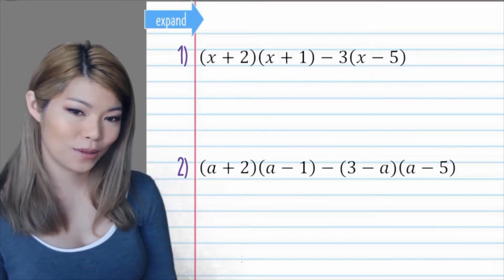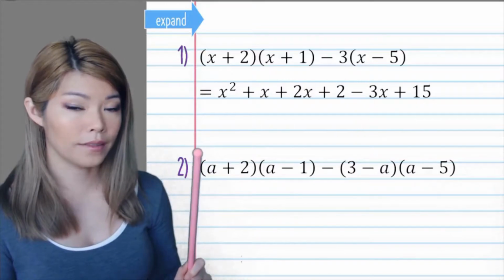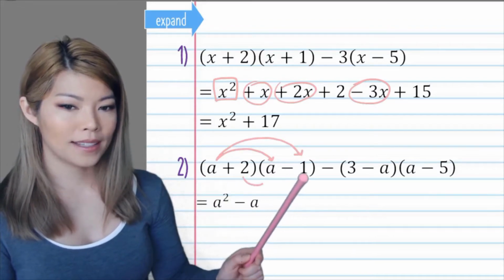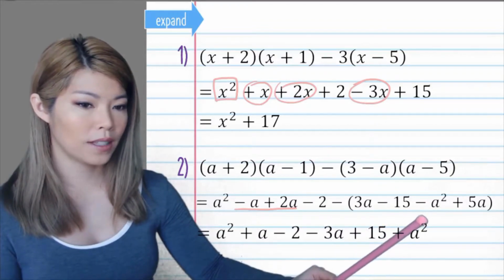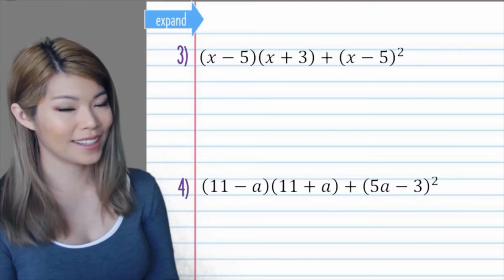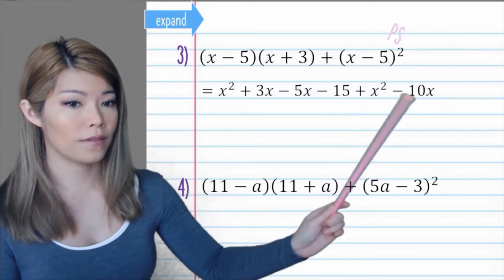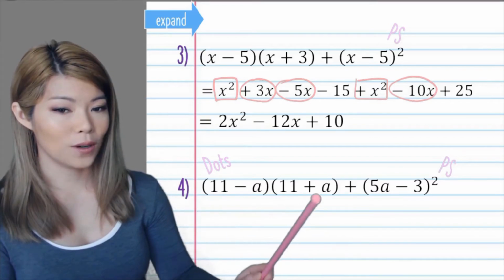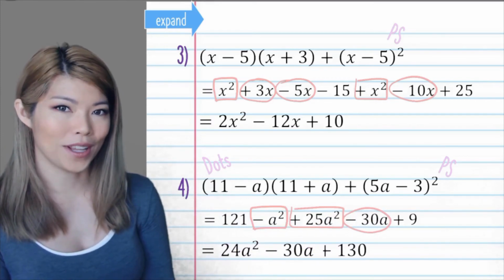Q3 Expanding Multiple Brackets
Algebra
From this video are there anything you think you should revise? If you answer yes please comment which one (expanding perfect squares or expanding d.o.t.s or expanding using the distributive law?)
Make sure you are fluent with this before going on to the next video.